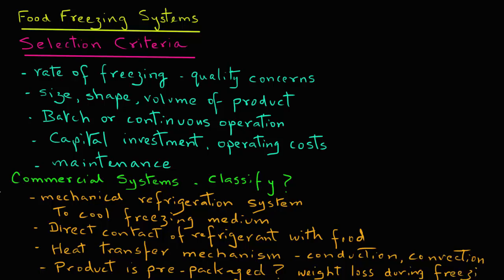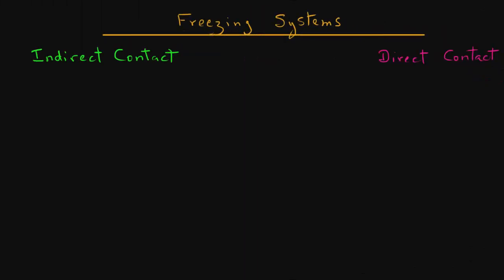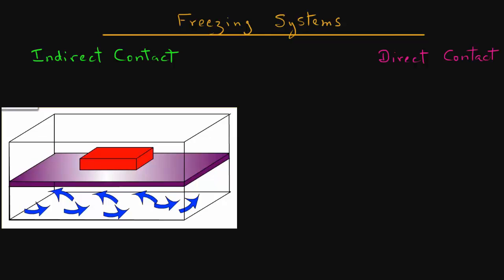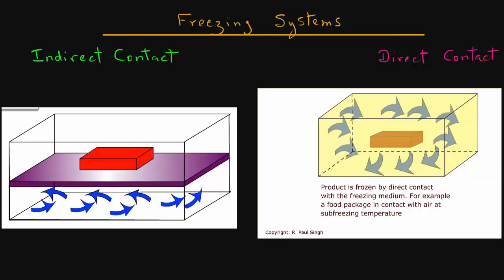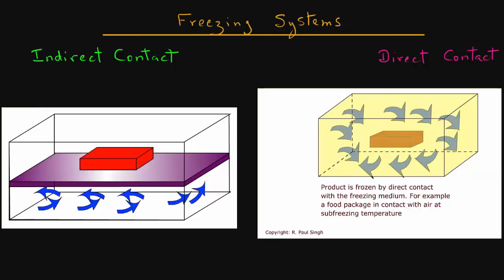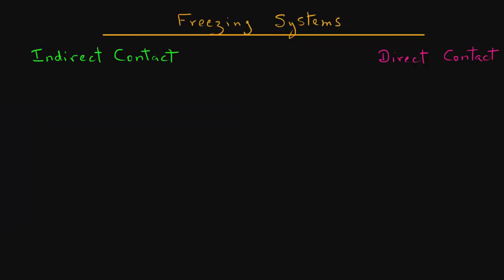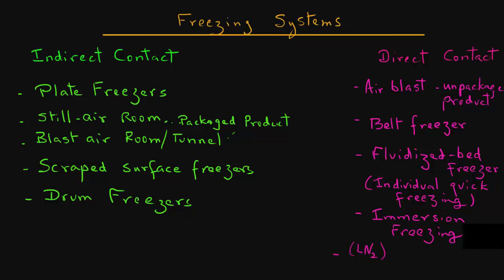Freezer Selection and Classification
Selection criteria used for food freezing systems are described. Classification of commercial freezers used in the food industry